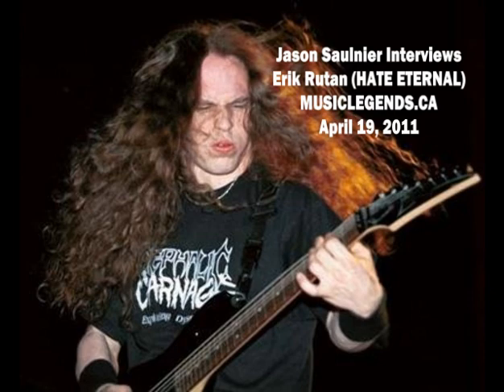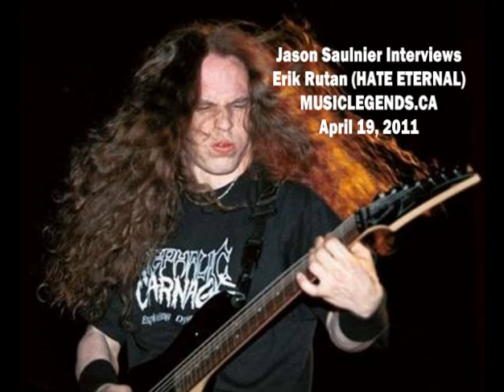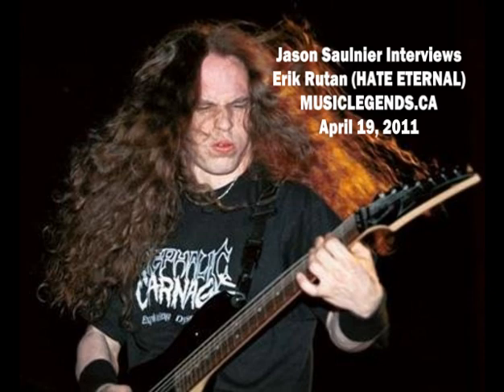Erik Rutan Interview - Hate Eternal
Erik Rutan Interview from Hate Eternal Interviewed by Jason Saulnier April 19, 2011

Erik Rutan talks about the latest Hate Eternal album and tour.
Erik talks about the recording process of the new Hate Eternal album "Phoenix Amongst The Ashes".
Erik Rutan talks about the Marshall JCM 800.
We talk about microphones while recording guitars.
Erik Rutan talks about the latest Morbid Angel album "Illud Divinum Insanus".

Erik Rutan is an American heavy metal musician and producer from New Jersey. He currently leads Hate Eternal on lead vocals and guitar and has also spent time with Morbid Angel (three different stints) and Ripping Corpse. When not performing, Rutan operates his own recording studio in Florida called Mana Recording Studios.